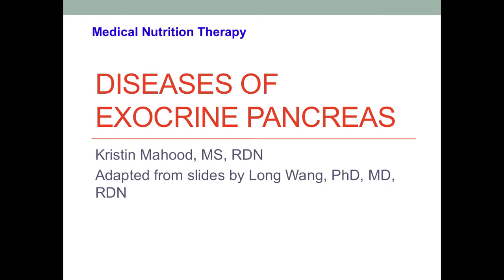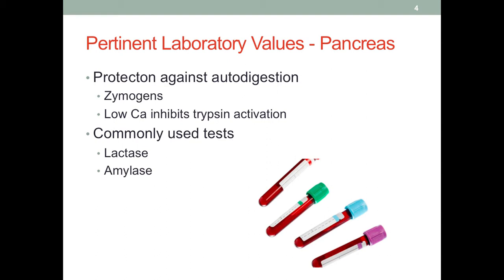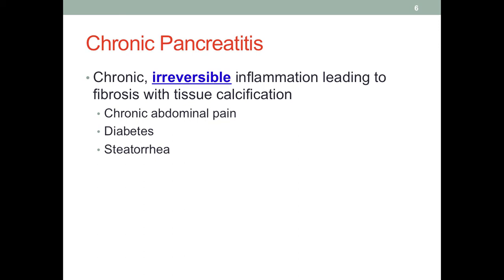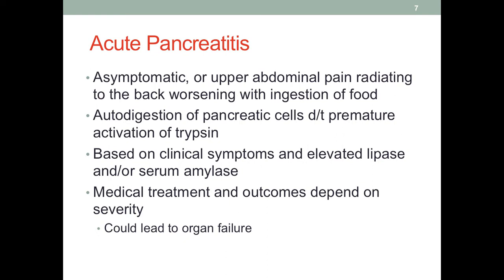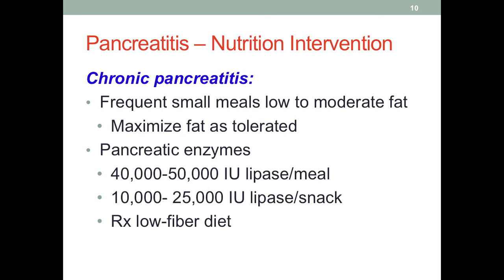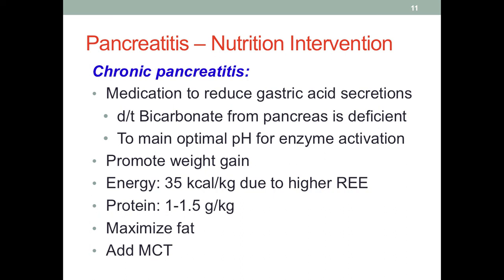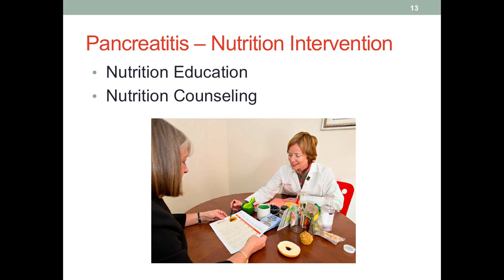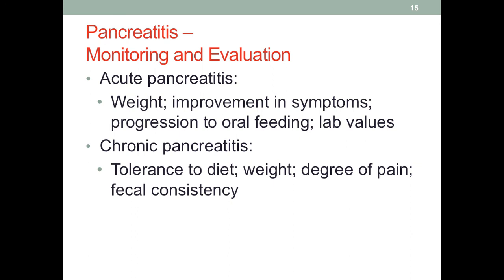MNT Diseases of the Exocrine Pancreas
Table of Contents:

00:06 - Functions of the Pancreas
01:26 - Pancreatic Exocrine Secretions
01:52 - Pertinent Laboratory Values - Pancreas
03:57 - Pathophysiology of the Exocrine Pancreas
05:44 - Chronic Pancreatitis
08:01 -  Acute Pancreatitis
09:40 - Nutrition Therapy for Pancreatitis
10:48 - Pancreatitis - Nutrition Diagnosis
11:10 - Pancreatitis – Nutrition Intervention
12:39 - Pancreatitis – Nutrition Intervention
16:14 - Pancreatitis – Nutrition Intervention
19:44 - Pancreatitis – Nutrition Intervention
20:30 - Pancreatitis – Monitoring and Evaluation